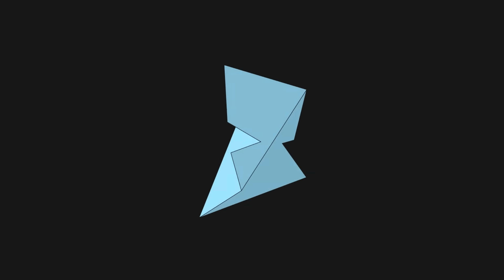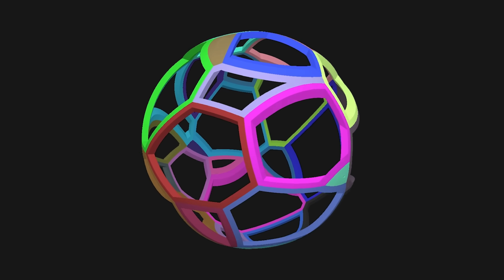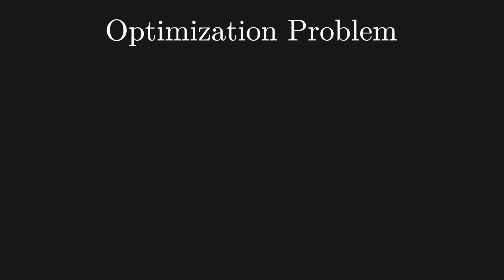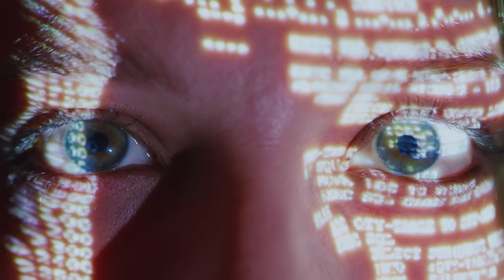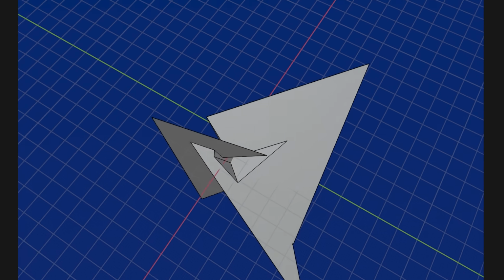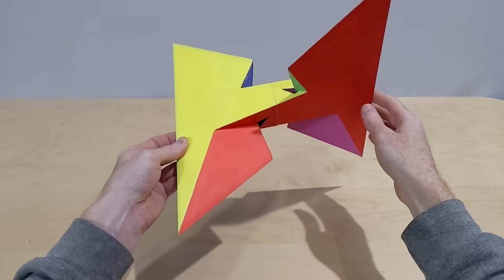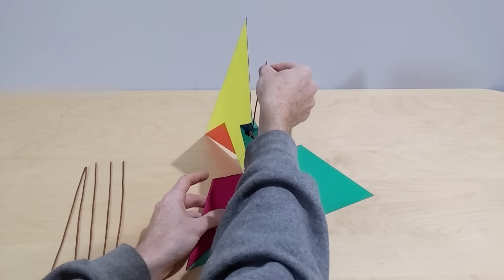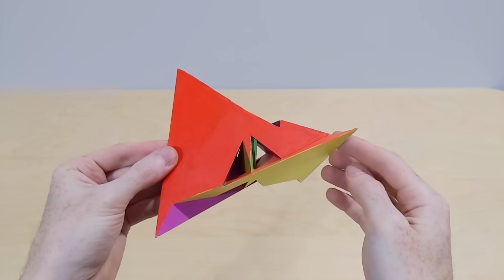Can I Solve This Unsolved Math Problem?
More detailed information and all the code and research I did for the neighborly polyhedron problem can be found on my GitHub.

Support me and innovative projects like these!

HOME - We’re Finally Landing
Broke For Free - My Luck
Beat Mekanik - Addiction
Hyperbolica OST - Low Fidelity Melody
Picratio - Corporate Candy
Picratio - Cyborg Rising
Beat Mekanik - Dreams
Evan Schaeffer - Glow
Evan Schaeffer - Blink
4D Golf OST - Neon Rebel